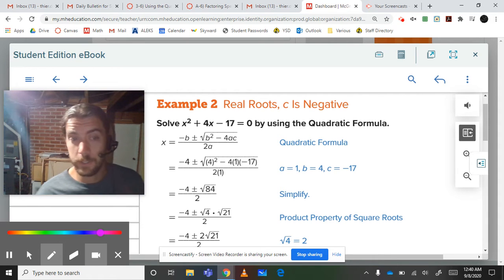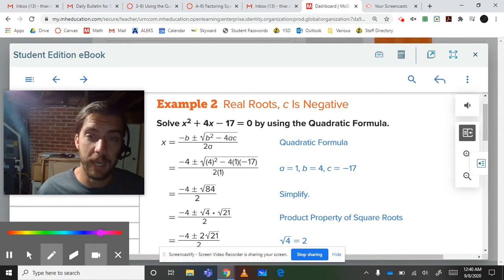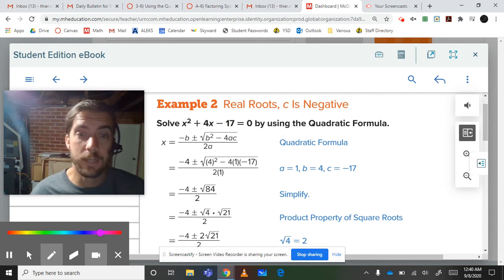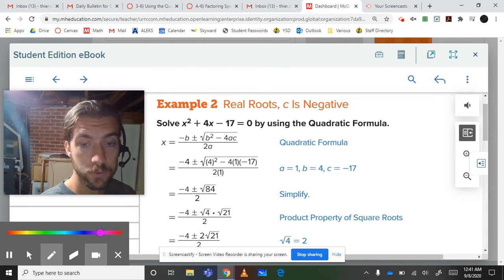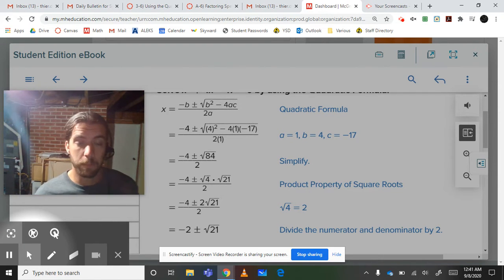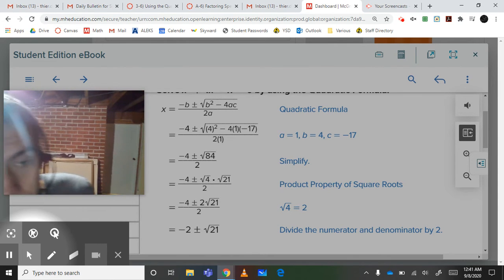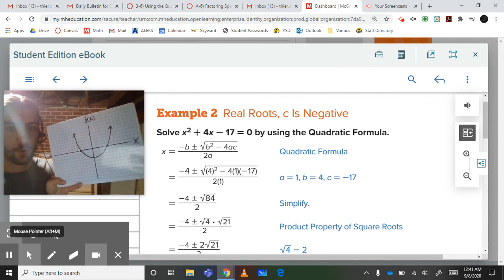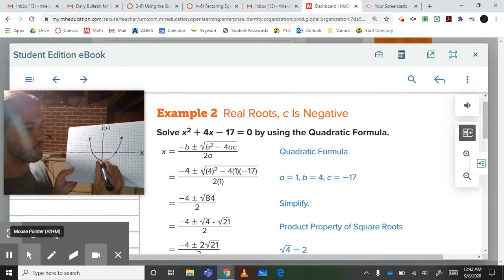3-6) Example #2 - Real Roots, c is Negative